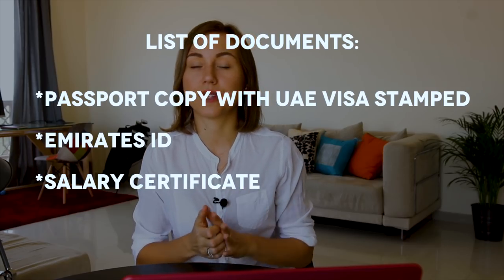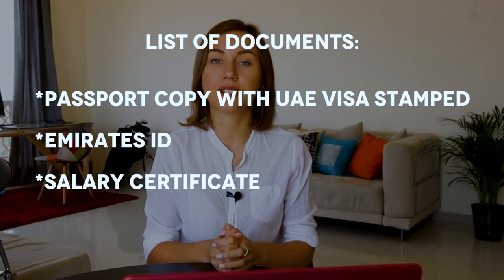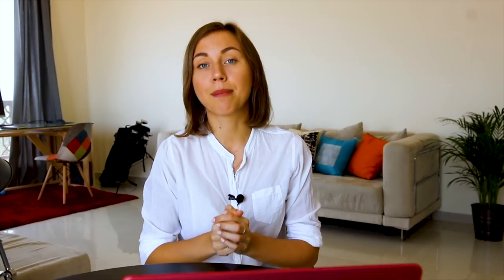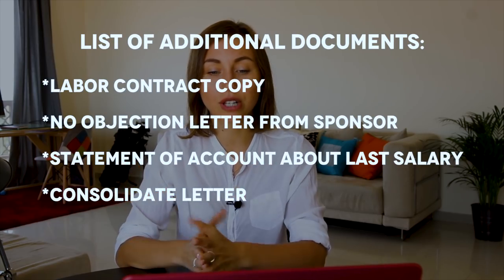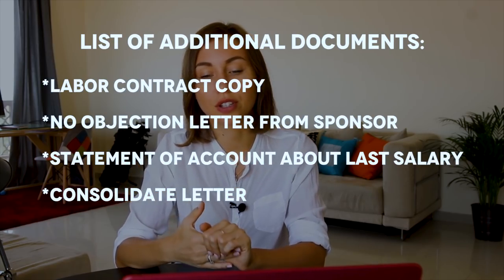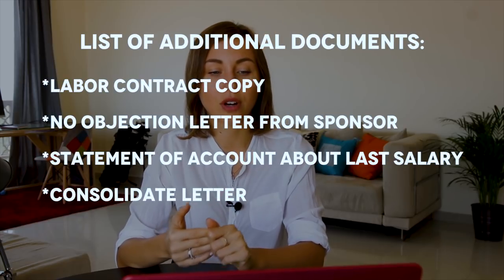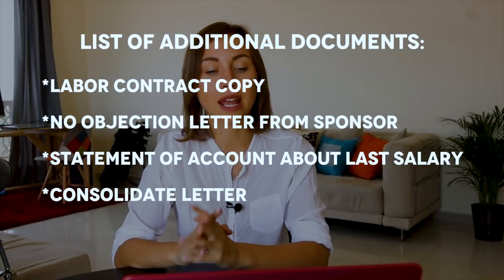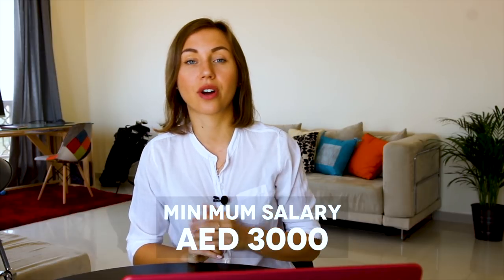How to open a bank account in Dubai.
Get access to the beach clubs at 5* hotels in Dubai

Cost of living in Dubai in 2018. First month expenses
8 tips to get a job in Dubai. Residence visa
TOP 5 in-demand jobs in Dubai. Salary guide 2018
Getting around United Arab Emirates. Public Transport